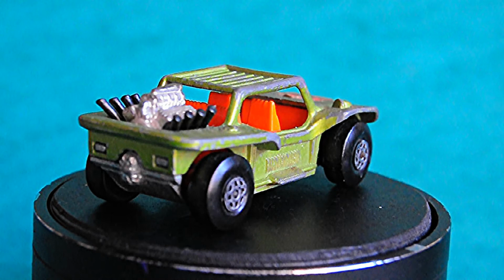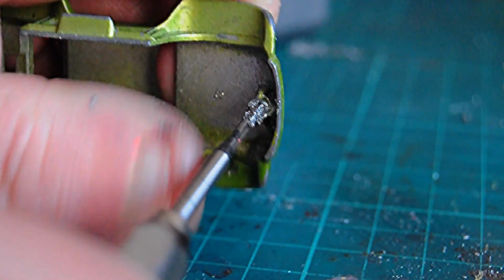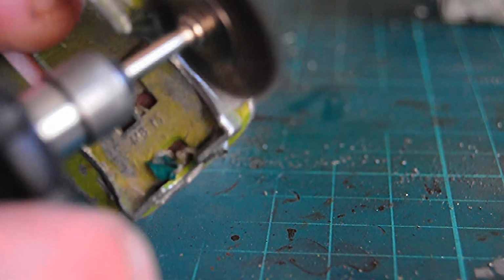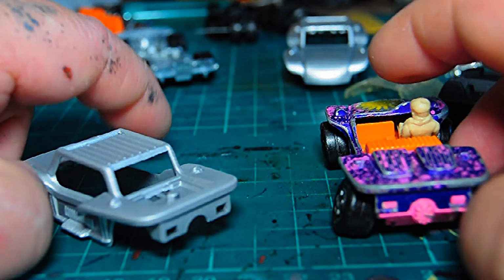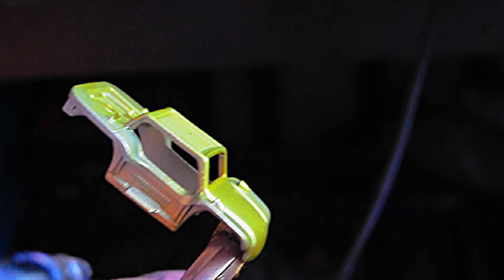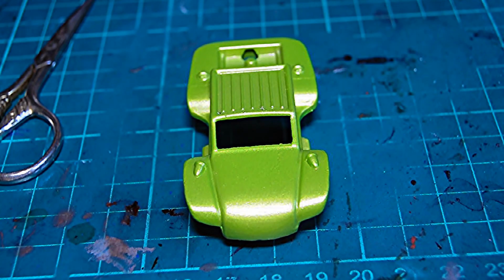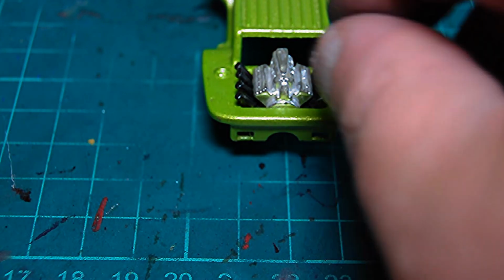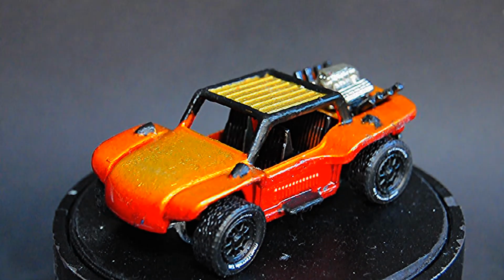Matchbox No13 Baja Buggy RESTORATION and CODE3